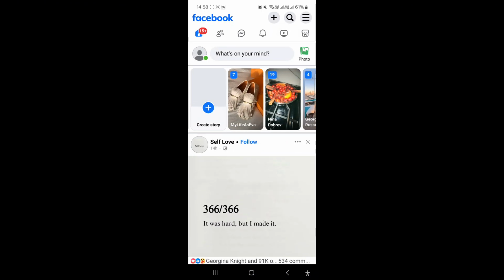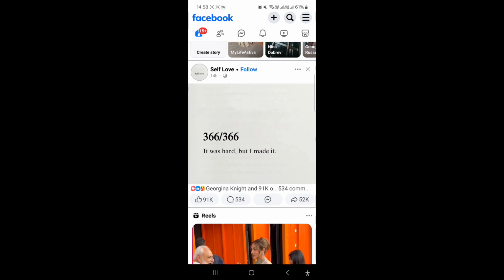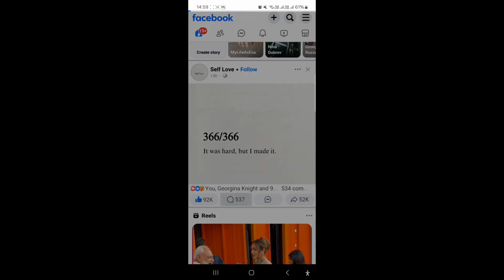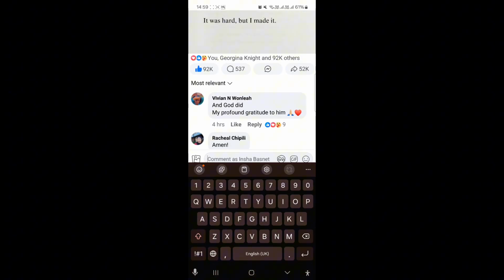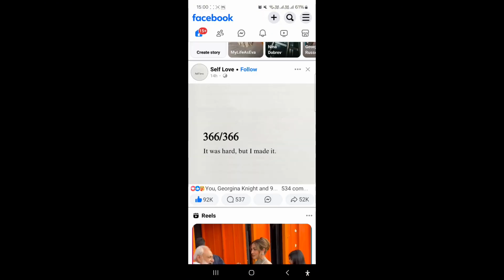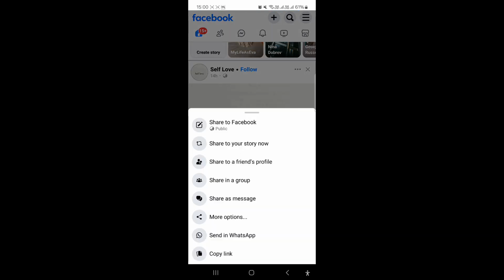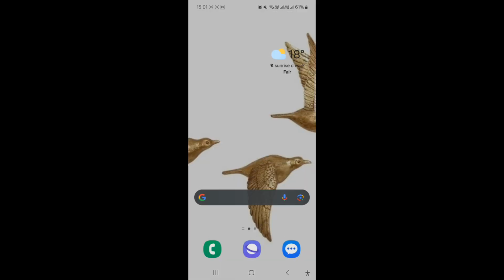Basic Guide to Like ,Comment and Share Posts in Facebook Lite for Beginners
Learn how to engage with your friends’ content, join conversations, and share posts effortlessly, all within the lightweight app. Watch now to master these essential features!"